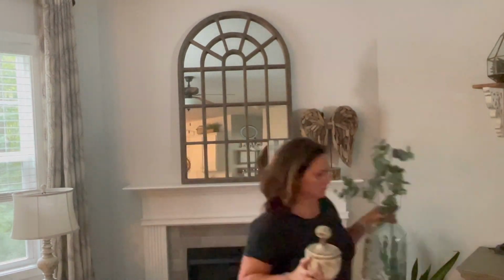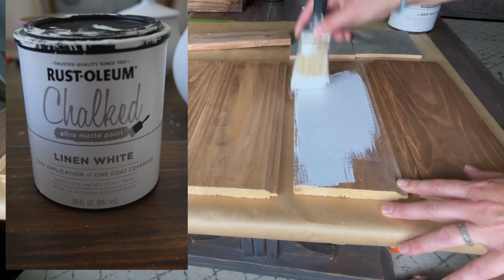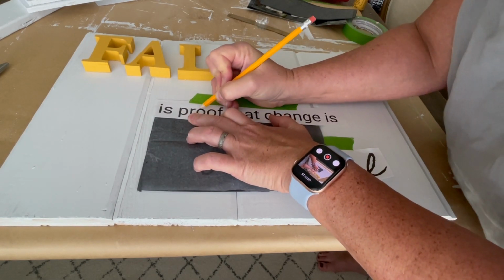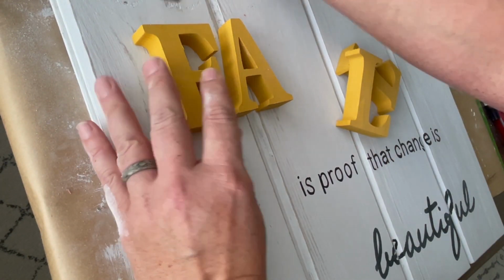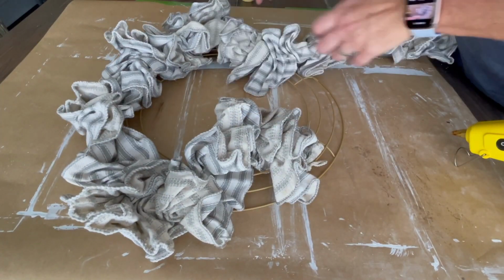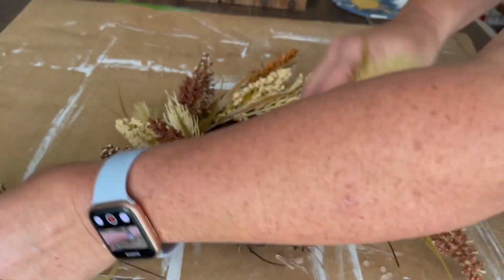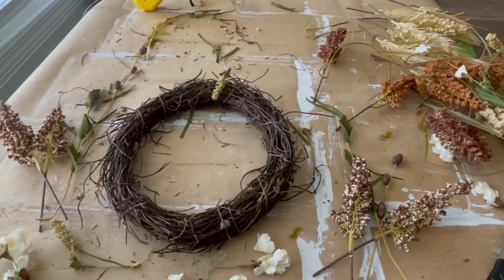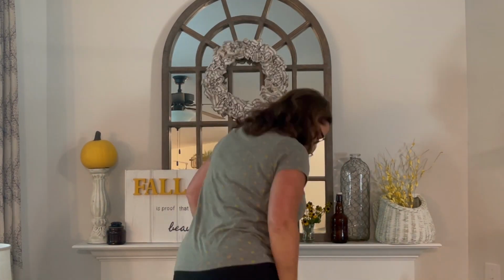Fall DIY Decor ~ Thrift Flip ~ Scrap Wood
Join me as I take items from the thrift store, free from a friend or scrap wood from the basement and turn it into up cycled Fall Decor.  Using items from Hobby Lobby and Michaels to enhance thrifted items that can be used in your home or used for resale.